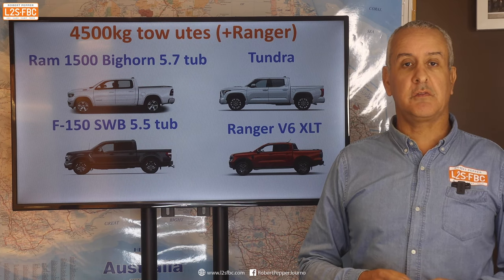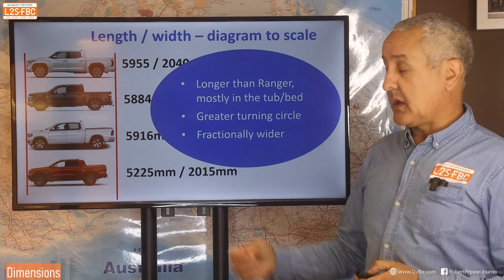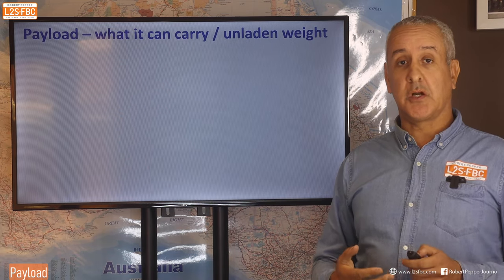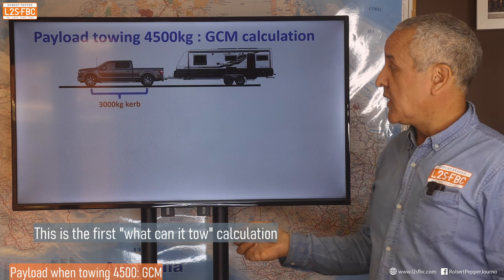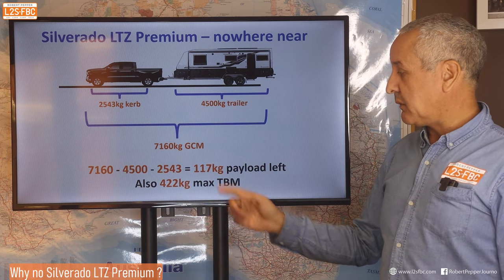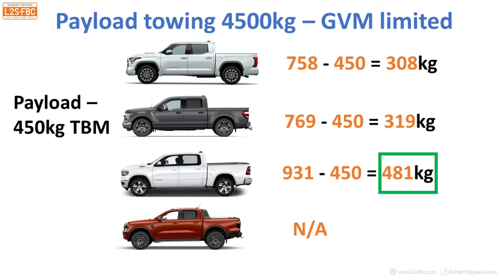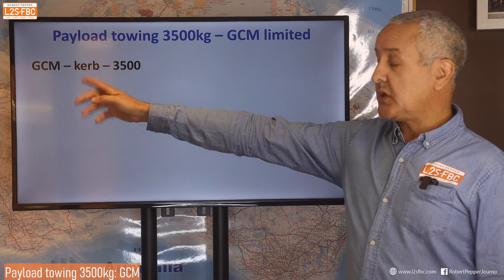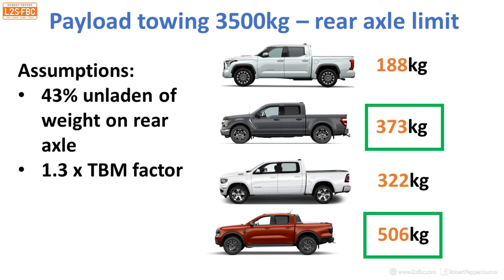Which is the true "4500kg" towing ute? F-150, Tundra, RAM 1500 [2024]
There's a new set of big utes with claimed tow ratings of 4500kg, but which of them has the specifications to actually do the job?  Watch this in-depth analysis to find out. Here's the towing calculator to make your life easy:

00:00 introduction & options
01:34 dimensions
02:13 power and torque
03:03 warranty
03:14 range
04:00 payload (no tow)
04:57 claimed max tow & TBM
05:30 payload @ 4500kg tow (GCM calc)
07:39 the Silverado problem
08:18 payload @ 4500kg tow (GVM calc)
08:49 4500kg rear axle load limits
11:42 payload @ 3500kg tow (GCM calc)
12:49 payload @ 3500kg tow (GVM calc)
13:22 3500kg rear axle load limit
13:55 summary